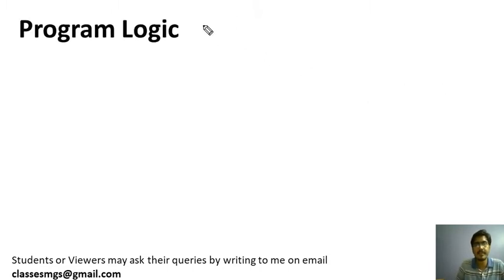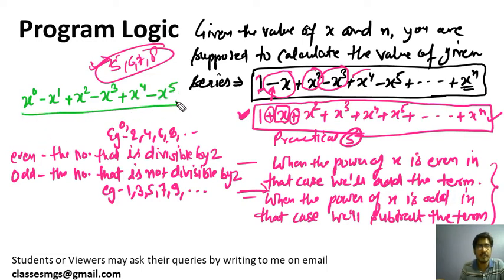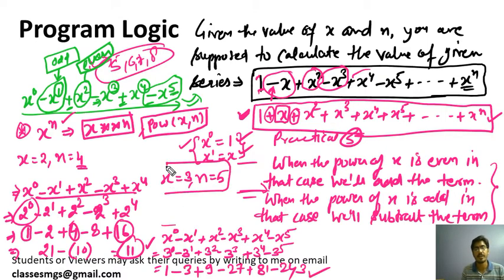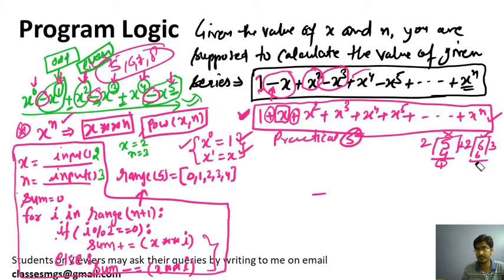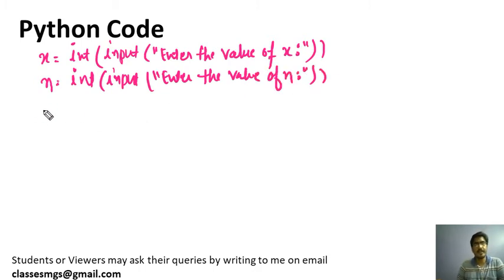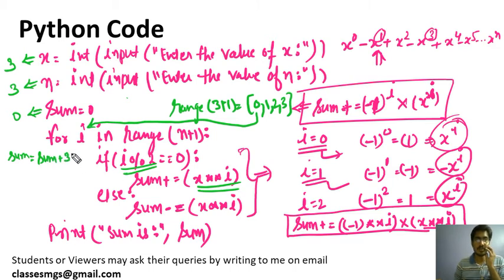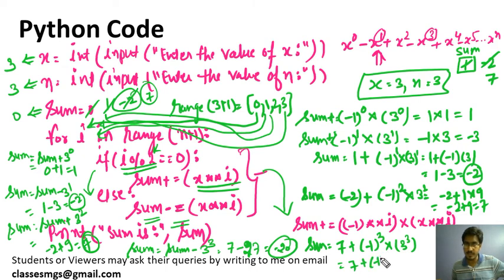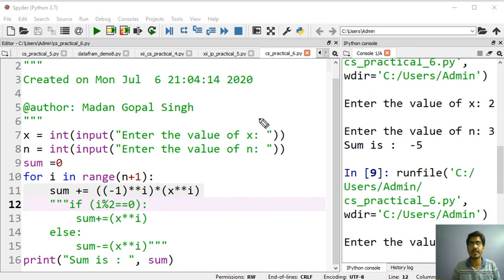XI - CS Practical #6 : Program to input the value of x and n and print sum of series: 1-x+x^2-...x^n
Write a python program to input the value of x and n and print the sum of the following series: 1-x+x^2-x^3+x^4. x^n